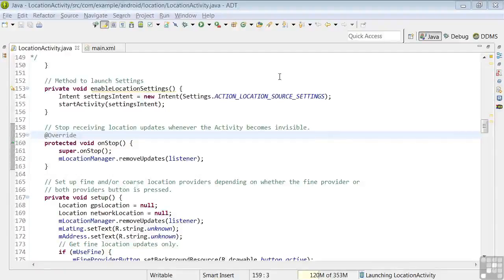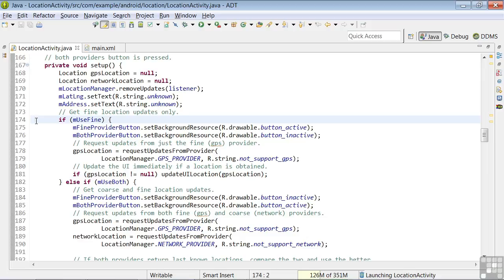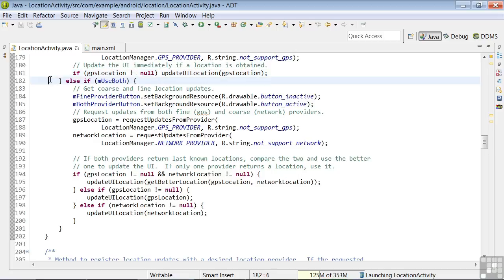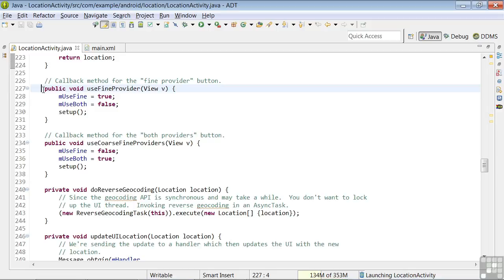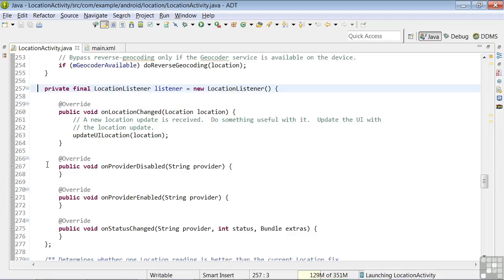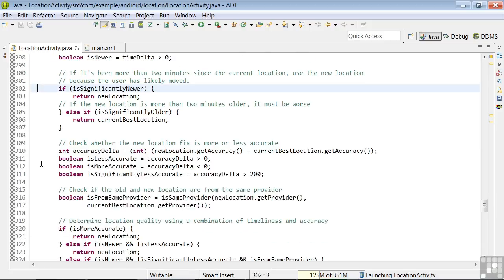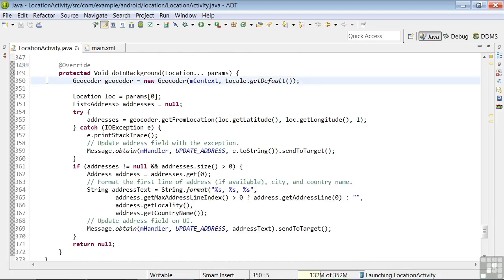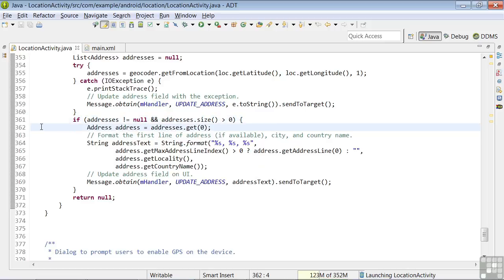InLaApr 10 1004 3